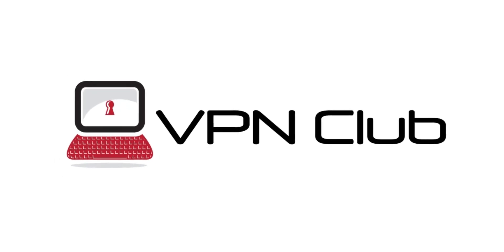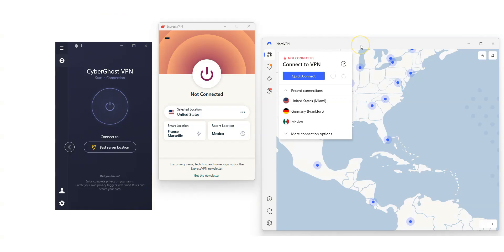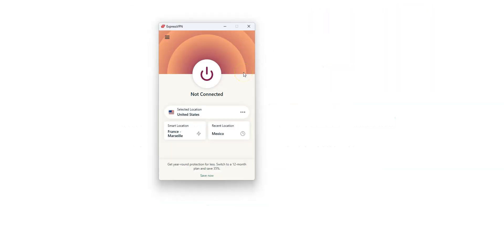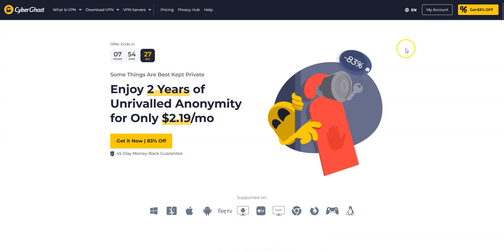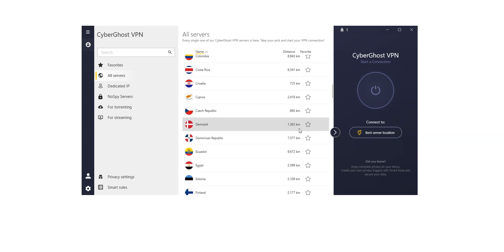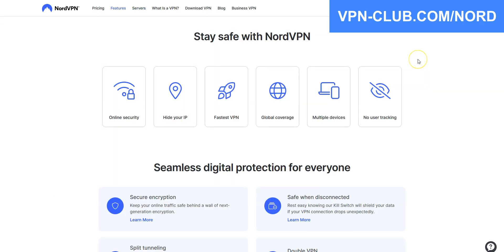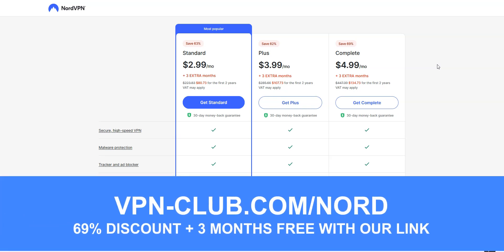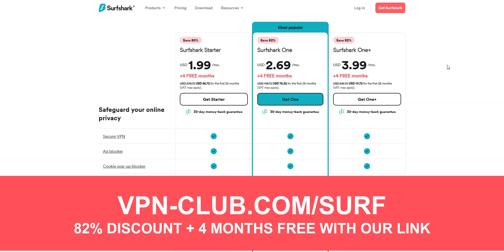BEST VPN KUWAIT 🇰🇼 Top 3 Best VPN for Kuwait in 2025 ✅ Bypass Censorship & More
Wondering what's the best VPN for Kuwait? Look no further... We have reviewed and compared the best VPN services for Kuwait. # 1 ExpressVPN ✅ (30-day trial) # 2 CyberGhost VPN ✅ (45-day trial)

The best VPNs for Kuwait... By that I mean the best VPNs if you are in Kuwait.

00:00 Introduction
00:14 Why use a VPN in Kuwait?
01:04 ExpressVPN
02:24 CyberGhost VPN
03:47 NordVPN
05:06 Surfshark VPN
05:47 Conclusion

Now you know what the best VPNs for Kuwait are... Remember, all these VPNs are available on Windows, macOS, iOS, Android...

They all come with a money back guarantee, so don't hesitate to give them a try. 30 days for ExpressVPN, NordVPN and Surfshark VPN. 45 days for CyberGhost VPN!